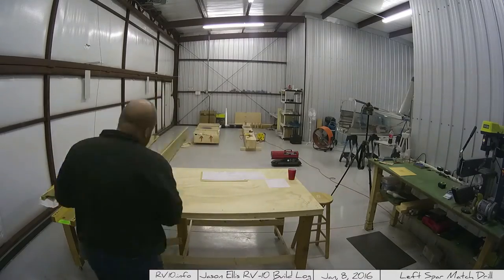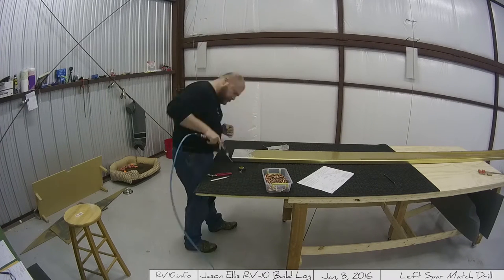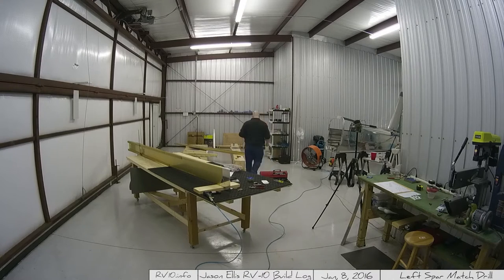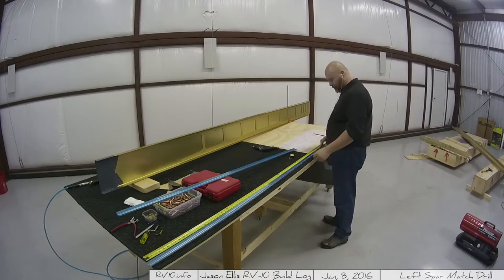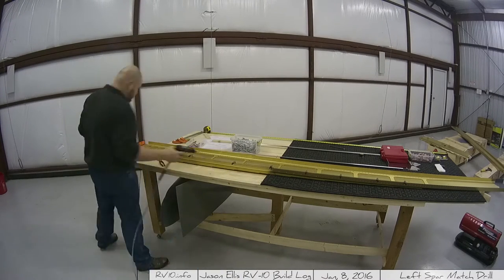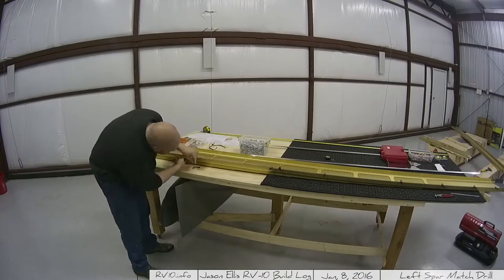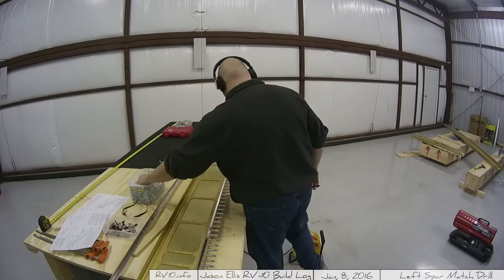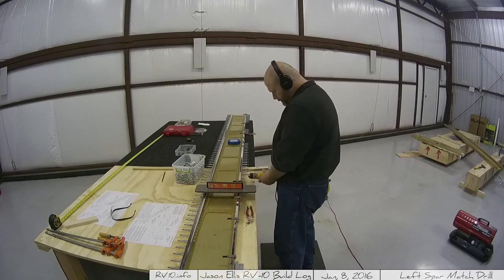RV-10 Wings - 003 - Left Spar Match Drill / Countersink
Match drilling and counter sinking the main spar
There are a lot of holes. No really.. More than that.. Higher.. Even more.. nope you're still too low..

In this episode I go through and start working on the wings. That means lots and lots of match drilling, and counter sinking.